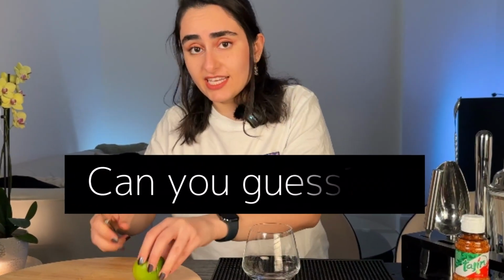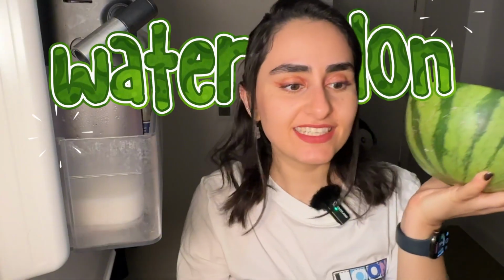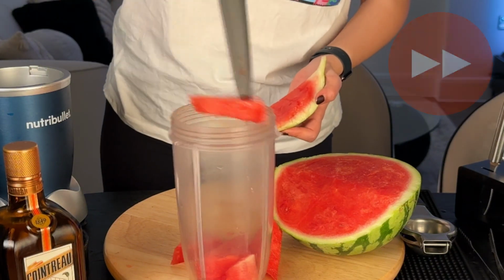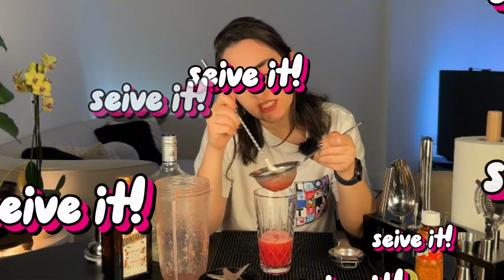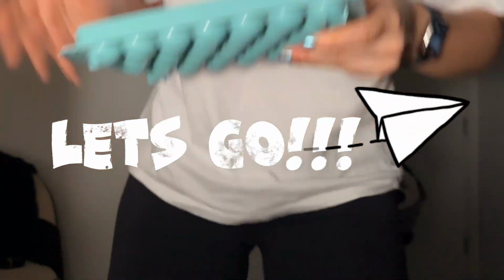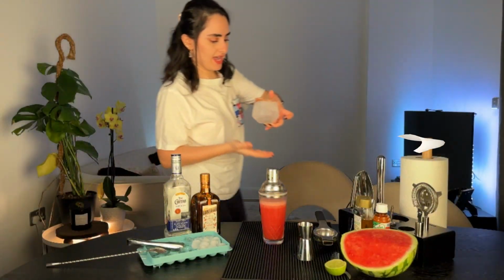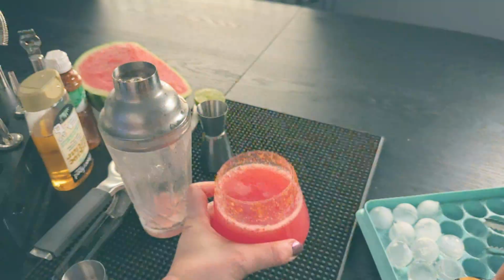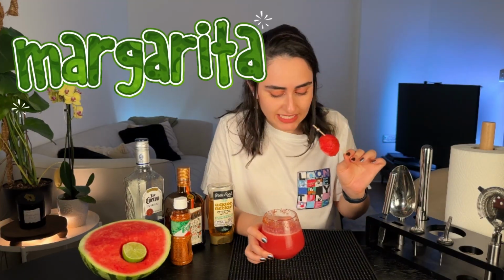Watermelon who?? Watermelon MARG!! 🍉🍹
Watermelon? Oh, you mean Watermelon MARG — queen of summer and chaos in a glass 🍉🍹

In this episode, we’re blending up fresh watermelon, rimming that glass with tajín (yes, she’s got a spicy kick), and making a marg that’ll make you forget every other fruity cocktail you’ve ever had.

🌶️ Sweet at first sip, spicy at every edge — just like your favorite toxic ex.

Drop a comment if you guessed the fruit right before the reveal 😏

Cheers to chaos. Cheers to summer. Cheers to Margs! @TipsyDuo